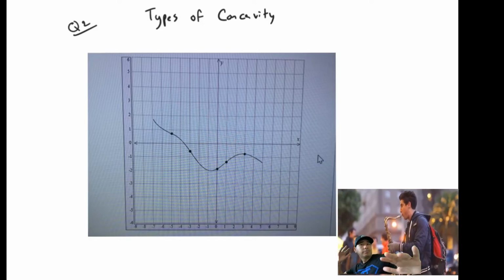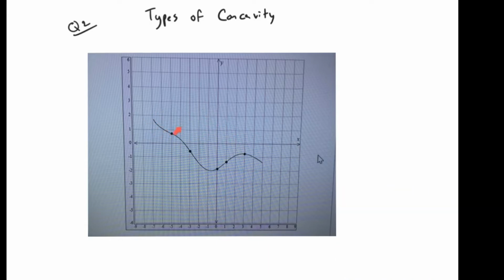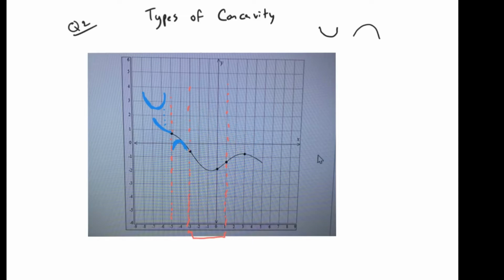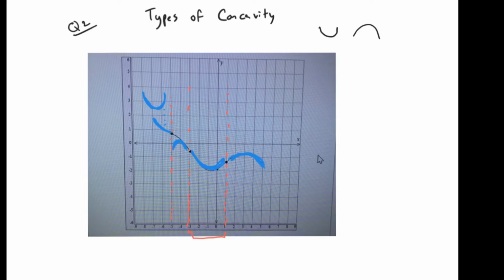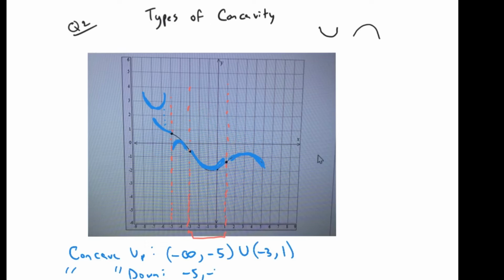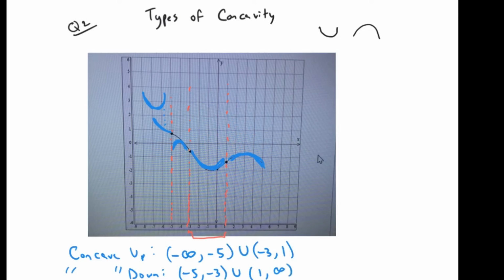Concave up or down graphs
Here we look at how to determine if graphs that are concave up or concave down.